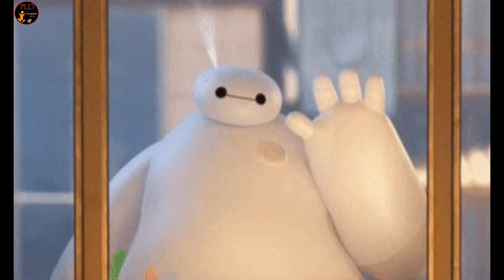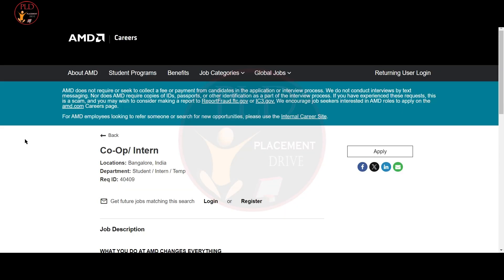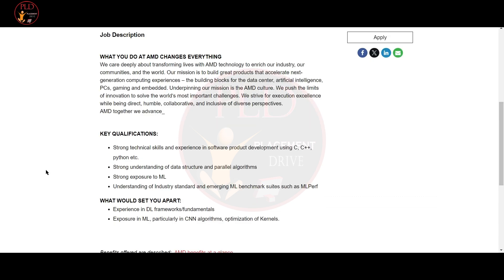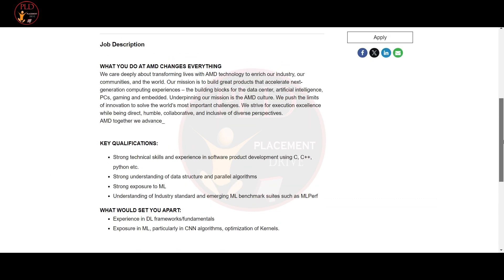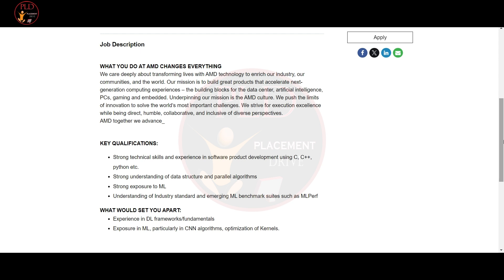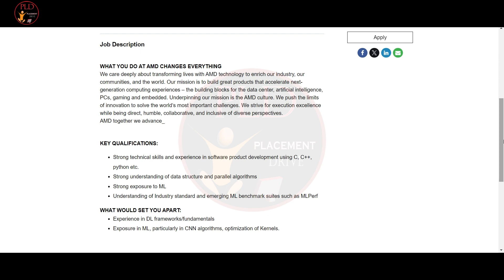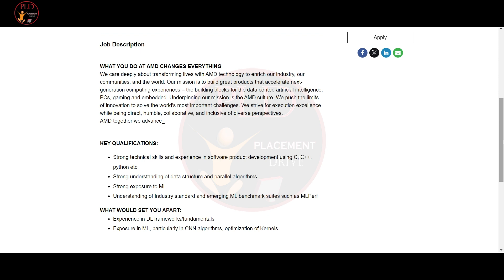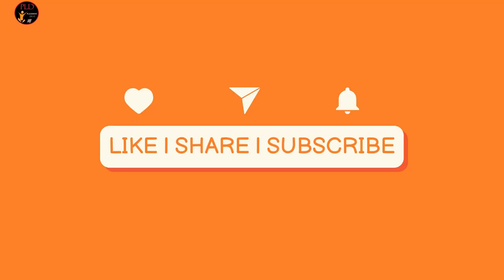35k - 40k AMD Internship Opportunity | Co-op Intern | Bangalore